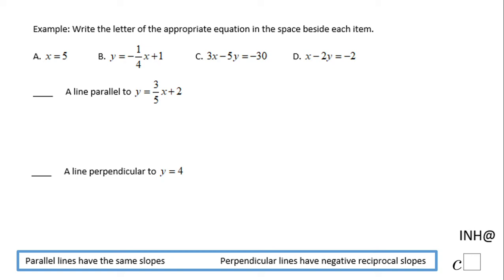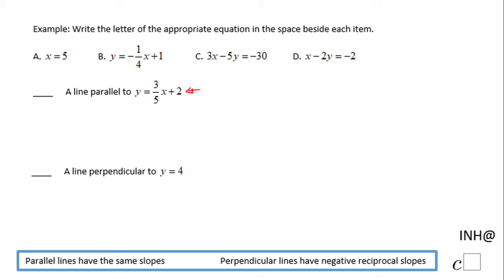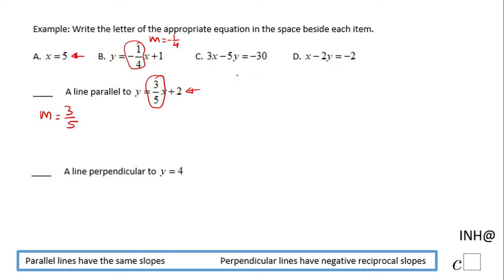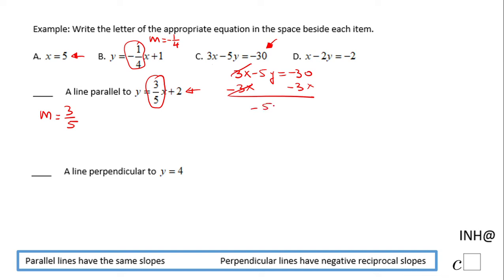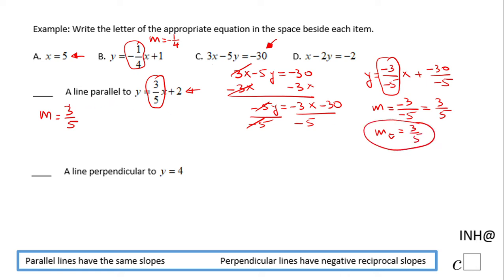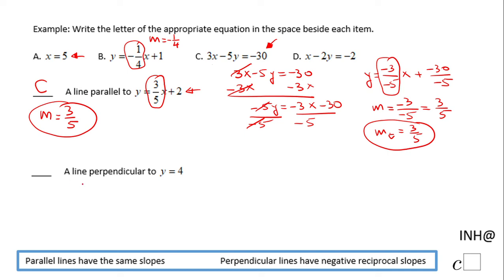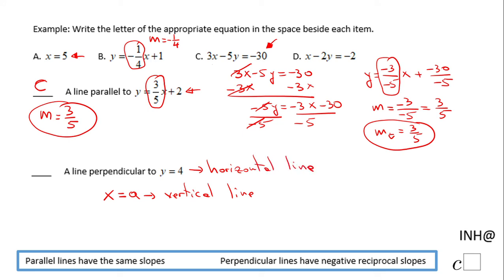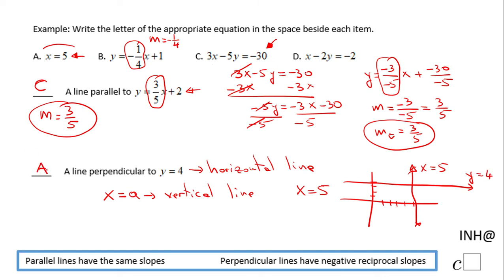INH: Parallel and Perpendicular Lines #2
This is an example of identifying parallel and perpendicular lines.